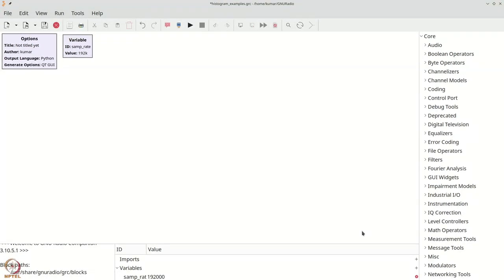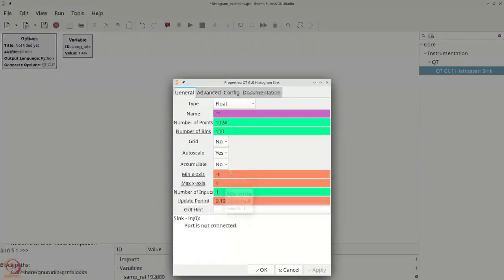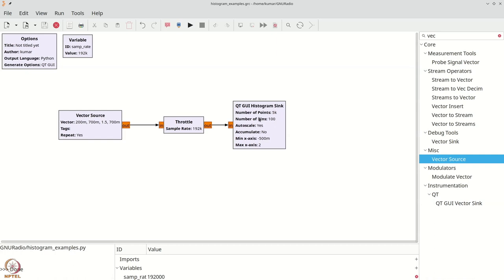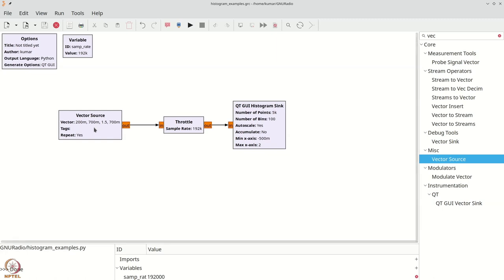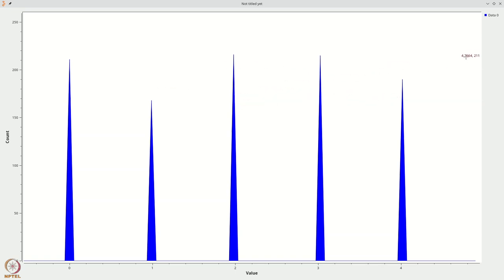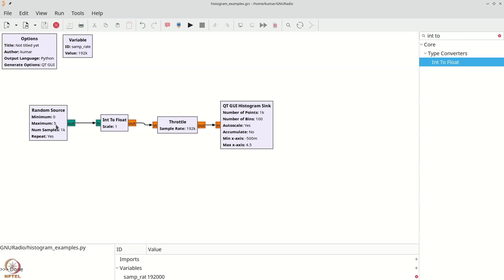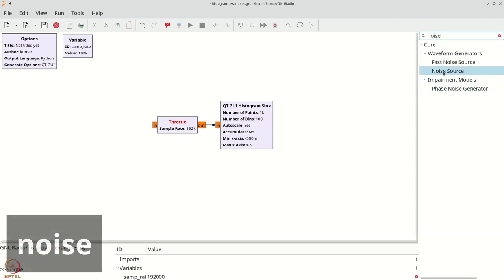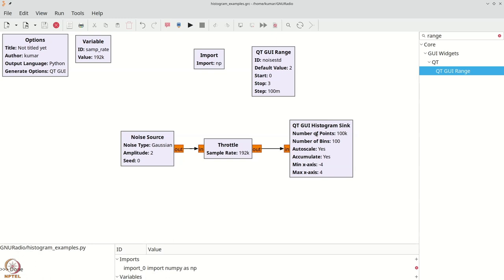Week 6: Lecture 26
Week 6:  Lecture 26: Histograms in GNU Radio